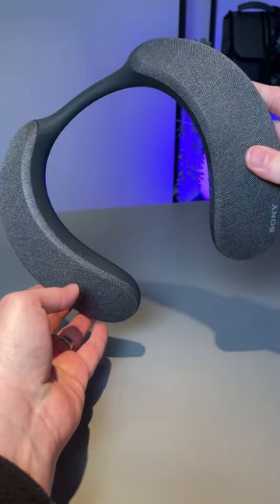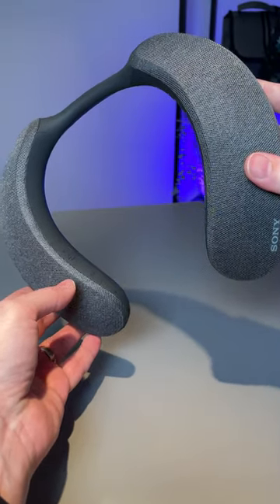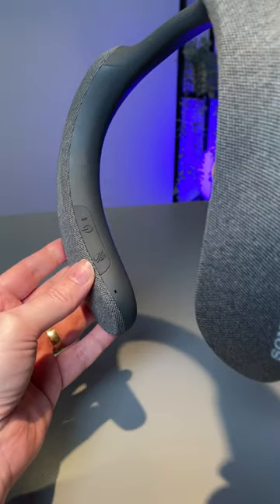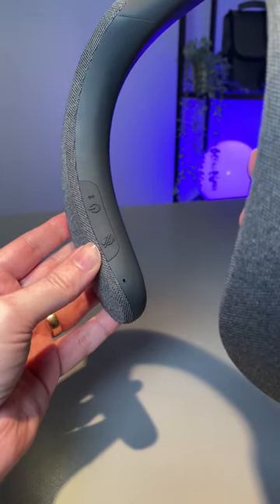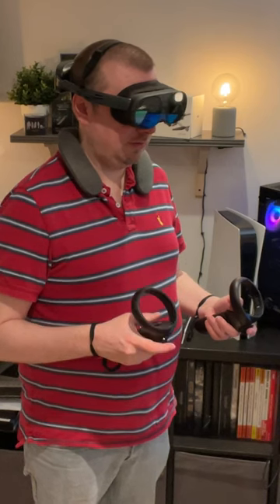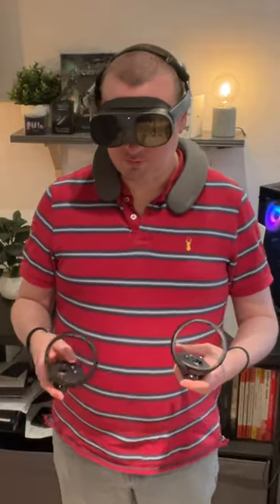This Neckband Speaker from Sony is a GREAT idea!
This is a quick review for the Sony SRS-NS7 Neckband Bluetooth Speaker.

Check this neckband speaker out on Amazon ➤

 - Simon.